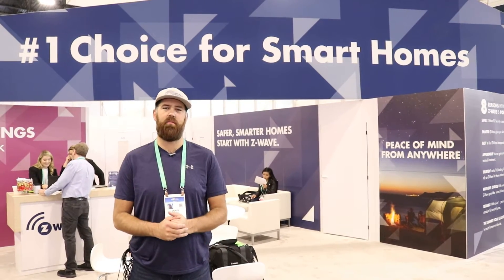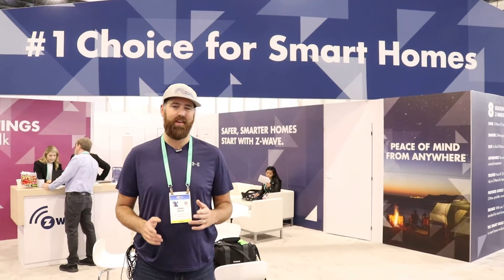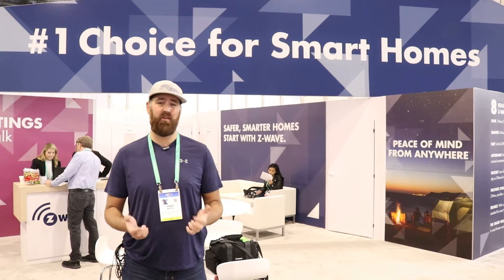What Is Z-Wave?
Z Wave Device Ring Alarm System

We explain what Z-Wave Is. Z Wave is a low power smart home communication protocol like wifi but uses less power than wifi.  Because Z-Wave uses such low power, you can have battery powered smart sensors like those found in security systems. Wifi smart home devices typically require more power and because of this typically can't be battery powered.

Z-Wave is a standardized mesh communication protocol meaning that devices within the Z-Wave network can be used to repeat the signal of other Z-Wave devices which means that Z-Wave device ranges can be extended by the mesh network.

Another advantage of Z-wave is that because the communication protocol is standardized many Z-Wave devices are compatible with other Z-Wave devices with other manufacturers. However, one downside to Z-Wave devices is that they do require a main hub to connect them to the internet as most don't directly connect to wifi networks without a hub or bridge.